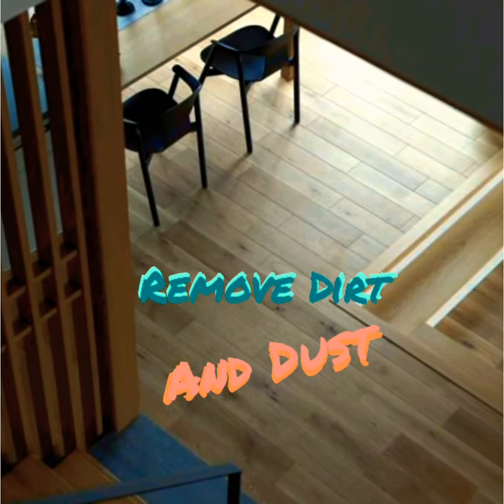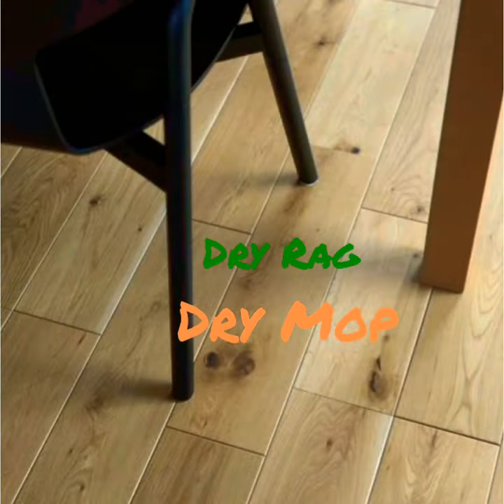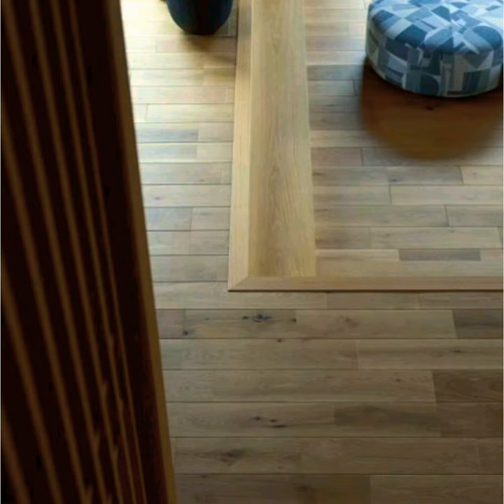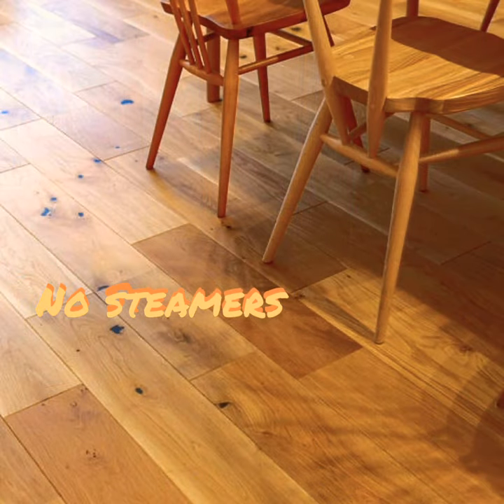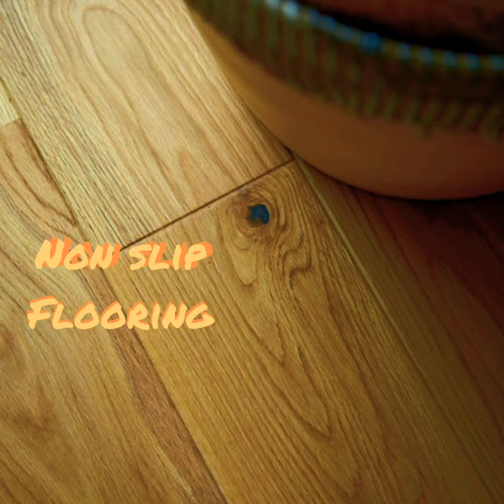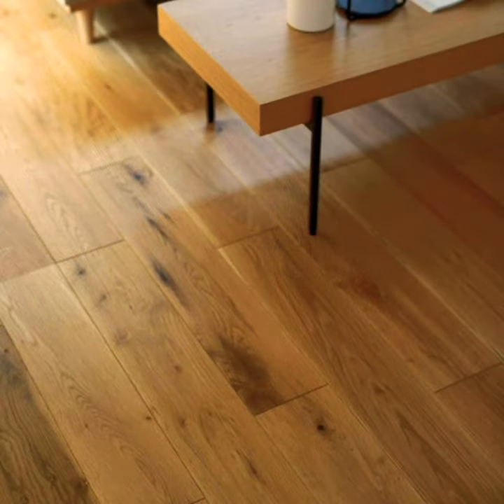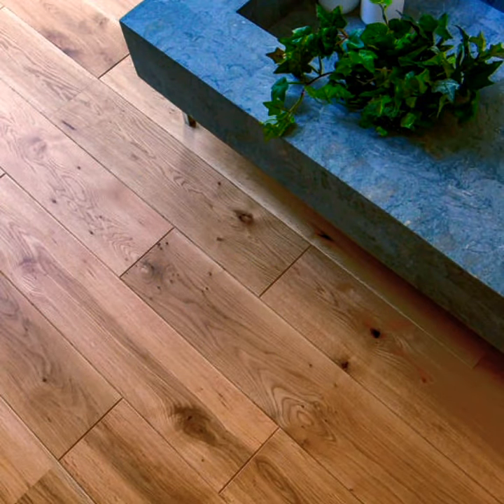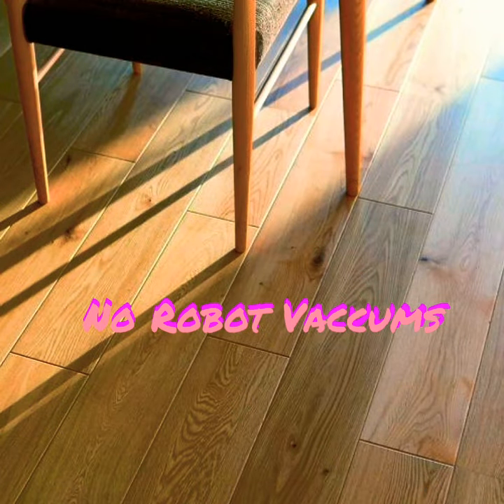Wood Interior Design | Wood Care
BIG NO NOs With Wood Surfaces:

1. No Wet Cleaning Objects
2. Dry Mops Are Safest To Use
3. Avoid Using Steamers
4. Dry Wipe/ Dry Mop
5. No Robot Vacuum On Wood Surfaces